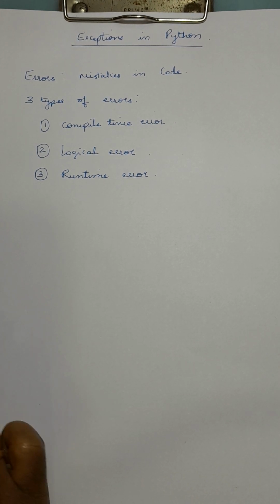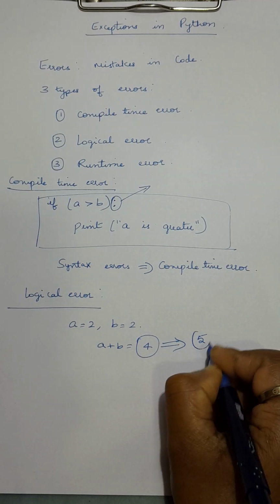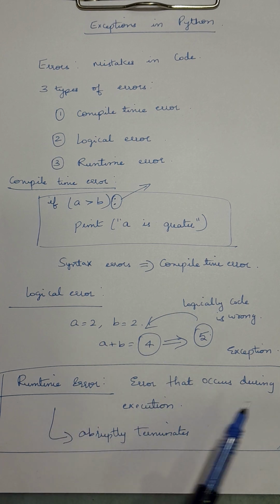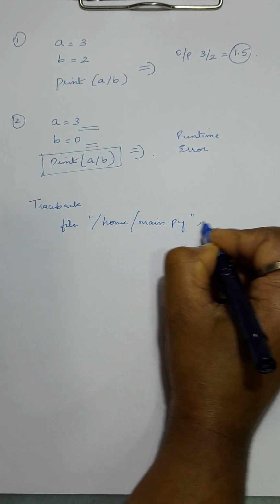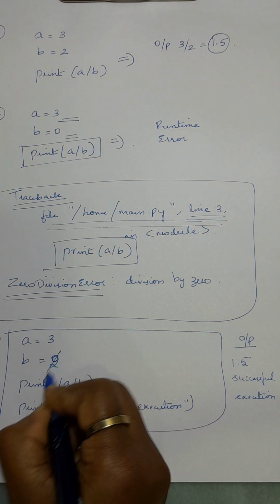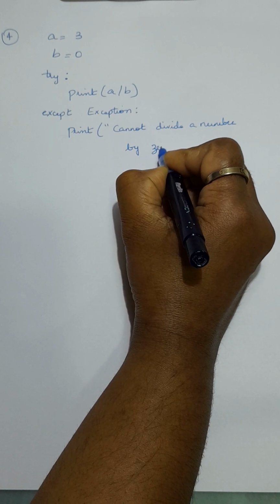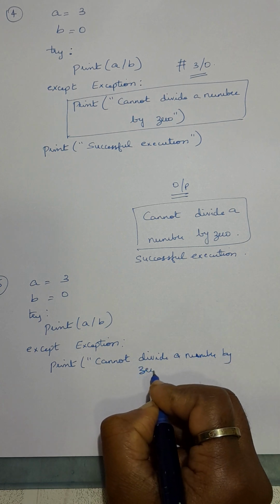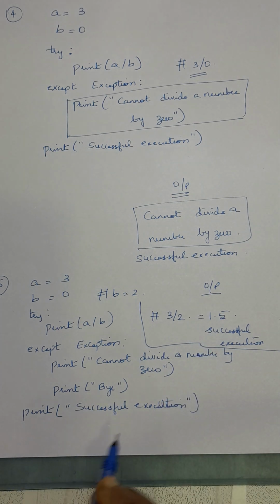Exceptions in Python - part 1 explained